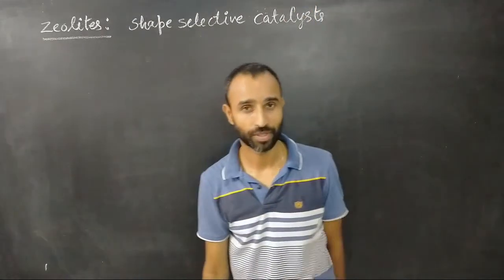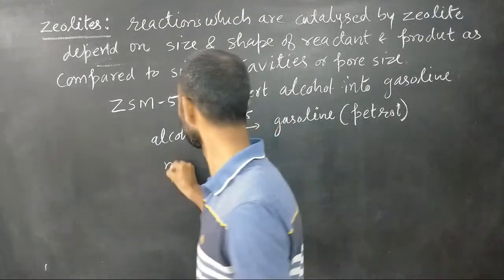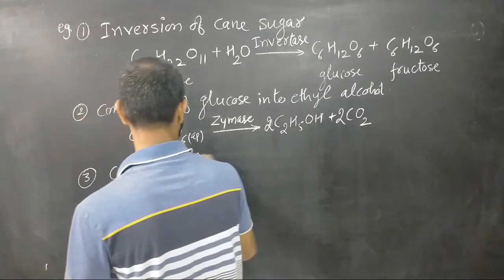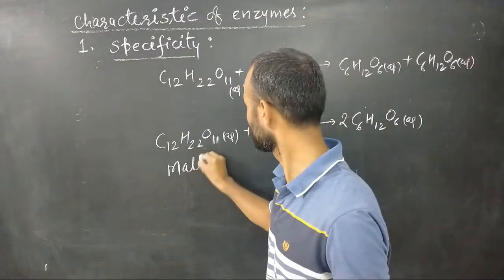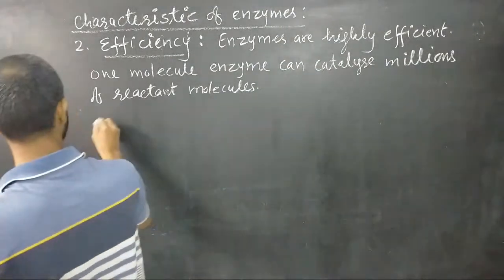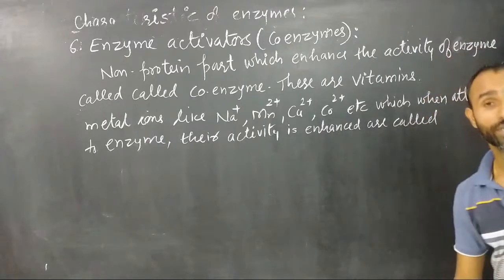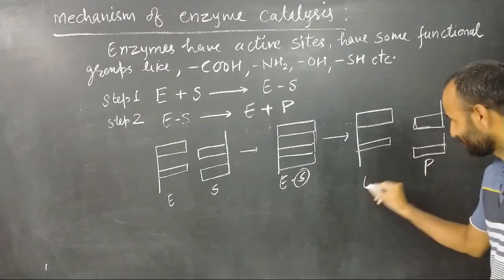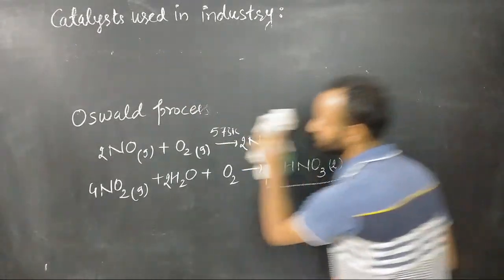L-9 || Surface Chemistry | mechanism of catalysis